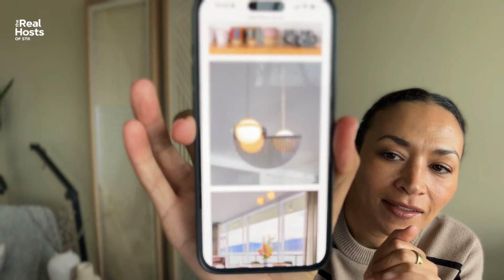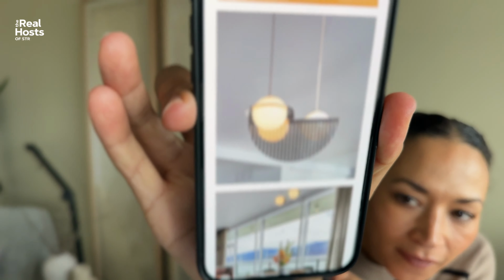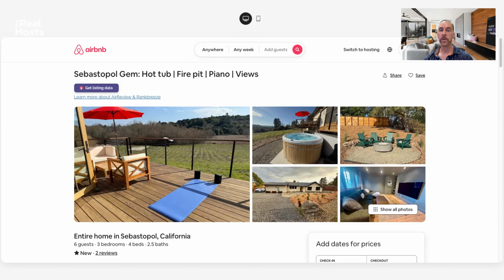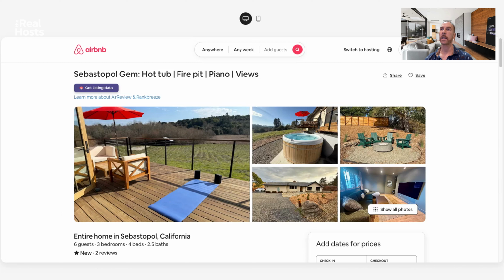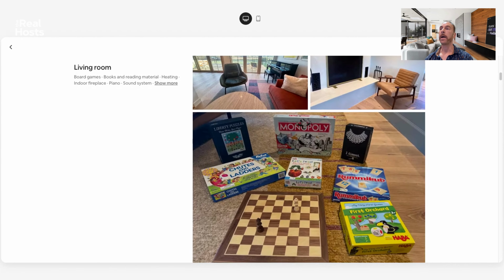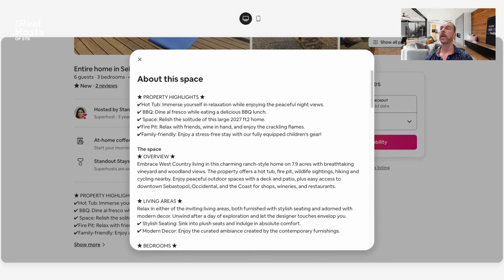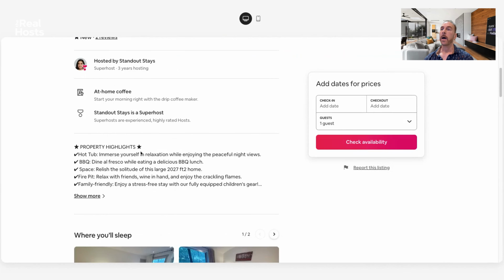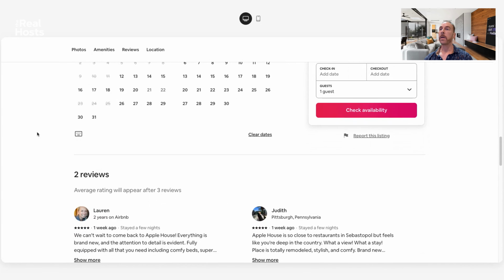Creating Airbnb Listings that Convert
In this episode of The Real Hosts of Short Term Rentals, the hosts discuss essential strategies for creating listings that convert on platforms like Airbnb. They emphasize the importance of high-quality visuals, effective use of AI for SEO and descriptions, and crafting compelling titles. The conversation also covers maximizing platform features for visibility and includes a real-world example of a listing to illustrate best practices. The episode concludes with a preview of future topics and a call to action for listeners.

Sound Bites
"This will either make you or break you."
"ChatGPT right now is my friend."
"Photography for sure is number one for me."
"Double check everything. Don't trust it."
"It's all about stats."
"Use everything that you can with Airbnb."
"These are some additional pieces of advice."

Chapters
00:00 Creating Listings That Convert
01:11 The Power of Visuals in Listings
05:45 Utilizing AI for SEO and Descriptions
10:15 Crafting Compelling Titles and Descriptions
21:23 Maximizing Airbnb Features for Visibility
25:10 Real-World Listing Example and Best Practices
37:29 Conclusion and Future Topics